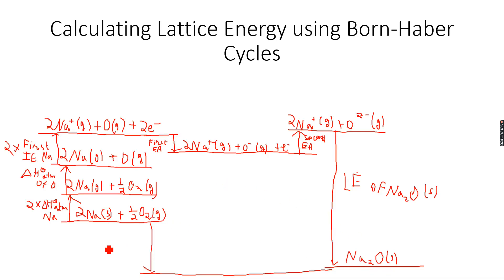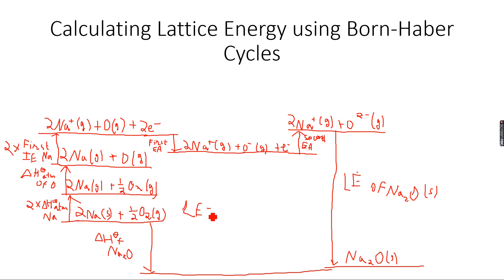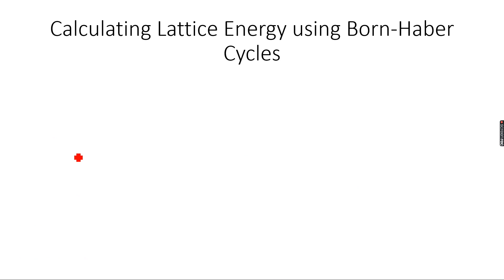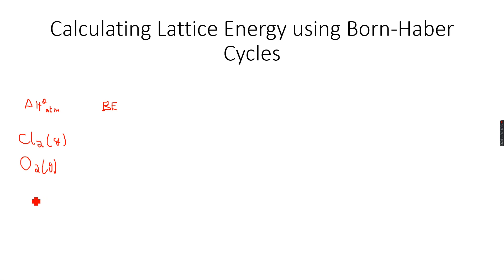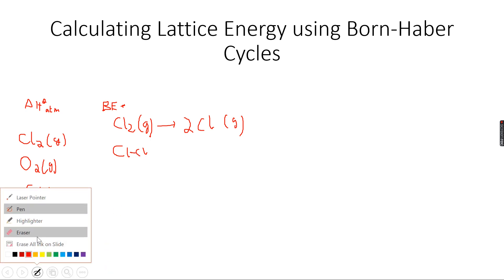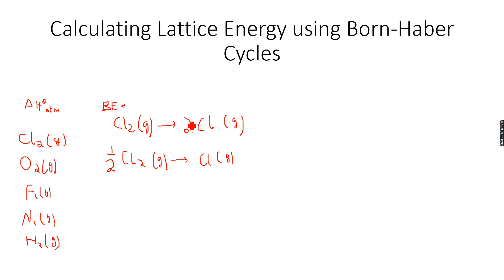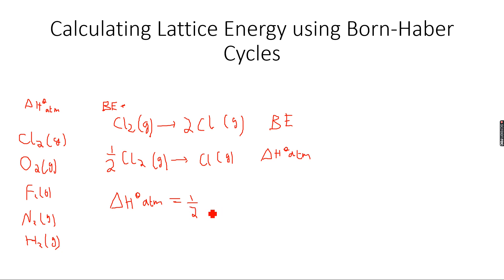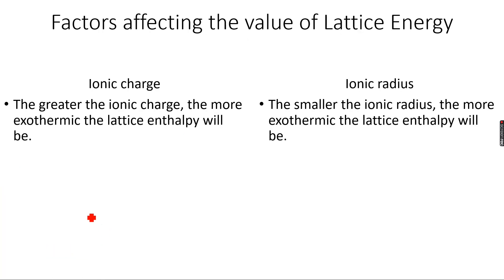A-Level Chemistry: Lattice Energy Part 10